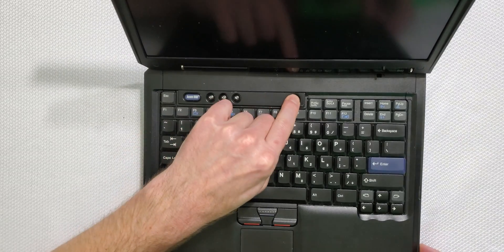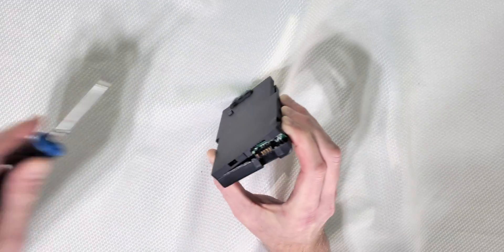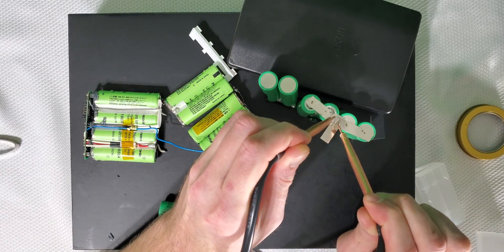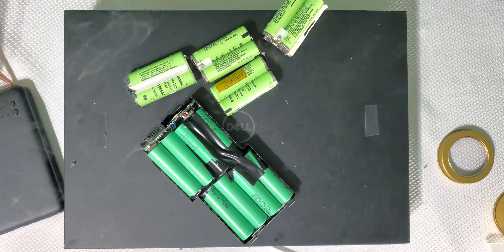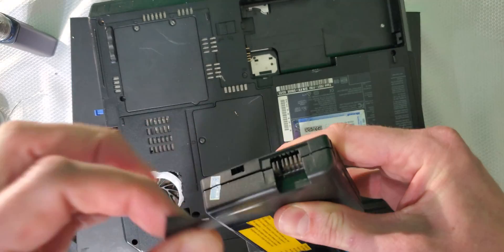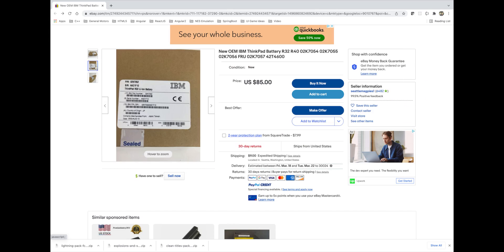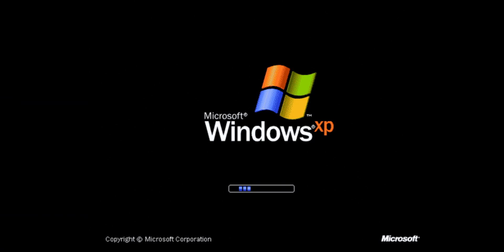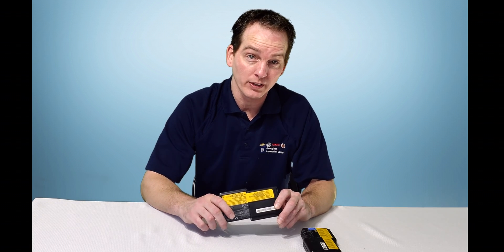Let's Recell a Thinkpad R40 Battery (and compare it to a new one)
For fun, I wanted to see how my 2022 refurbished Thinkpad battery benchmarked against a new IBM one.